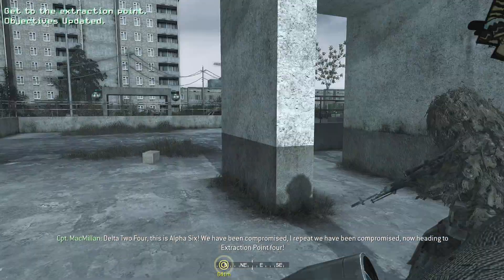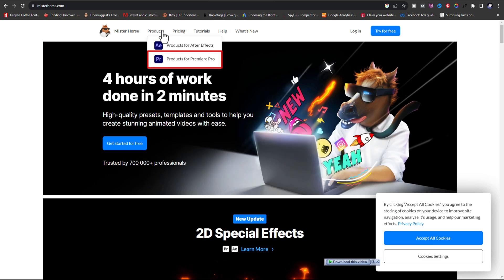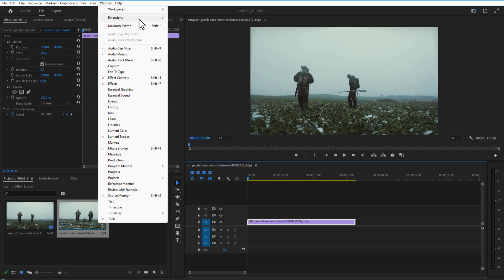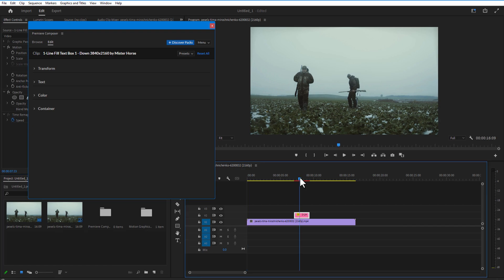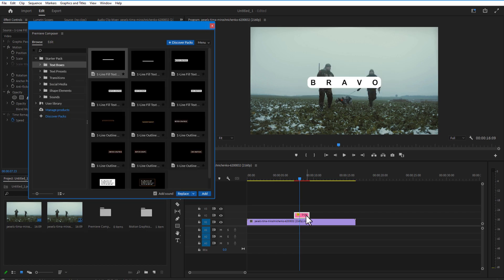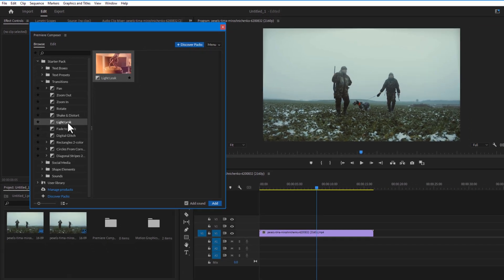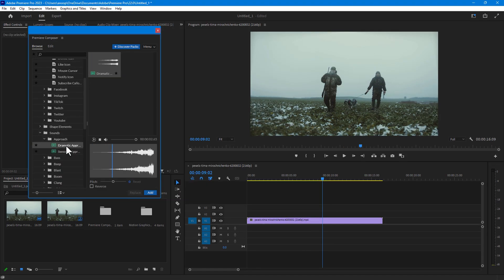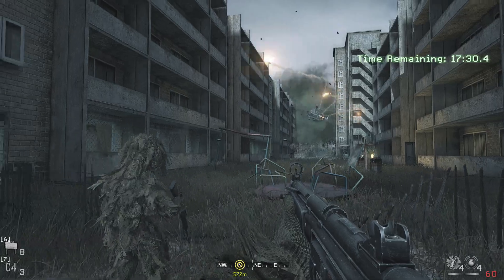How to Use Mister Horse in Premiere Pro | Free Plugin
In this video,  I will show you how to use Mister Horse in Premiere Pro. It's a free plugin that contains all the text presets, text boxes, transitions with sound, social media templates, shape elements, and cool sounds.

You can also edit these effects and presets. I will highly recommend anyone to use this plugin.

⏱️Timestamp
00:00 - Middle of the war
00:23 - How to download Mister Horse
00:43 - How to use Mister Horse
01:59 - Private got his leg broken

Drill Sergeant here!

Soldiers! I know I don't go in-depth about the Mister Horse plugin because, on the Mister Horse channel, you can see in-depth tutorial videos about how to use his free plugin.

DRILL SERGEANT OUT!

HOOOOOOOOOORRRRRRRRAAAAAAAAHHHHH!